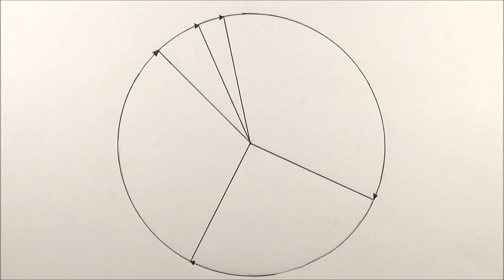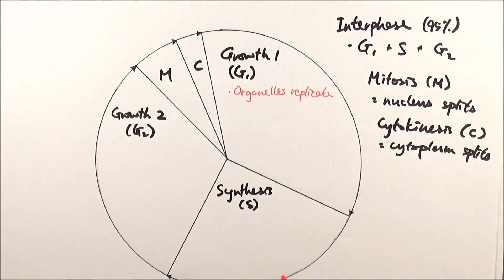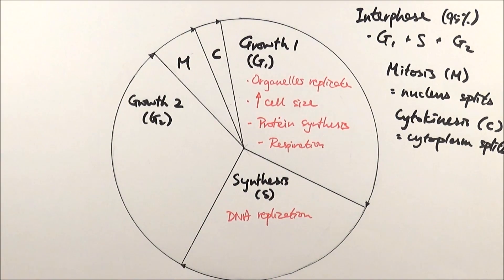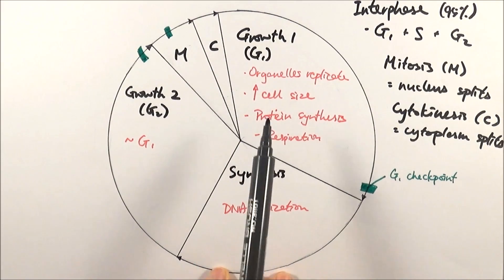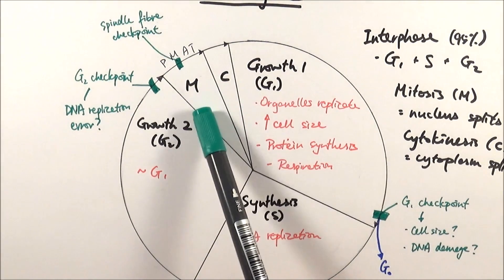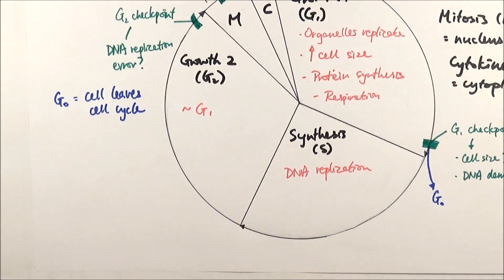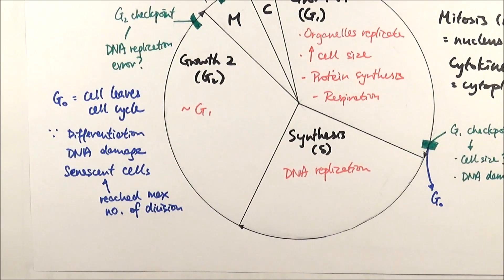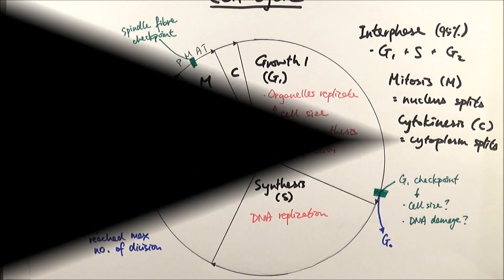AS Biology - Cell cycle (OCR A Chapter 6.1)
The cell cycle is the life cycle of a cell - it goes through different phases for it to be replicated. Here we will discuss the events in each phase.